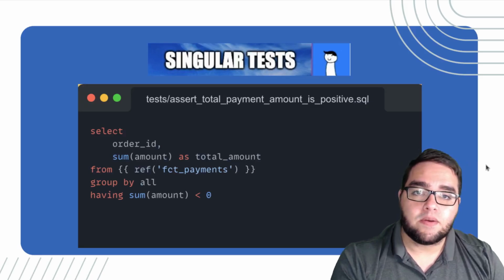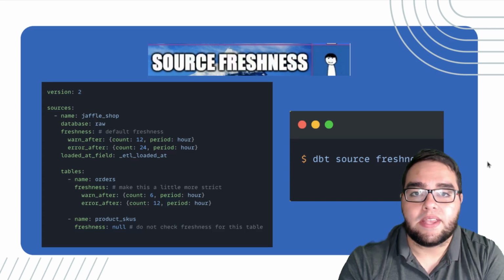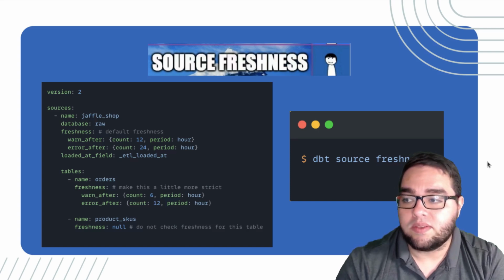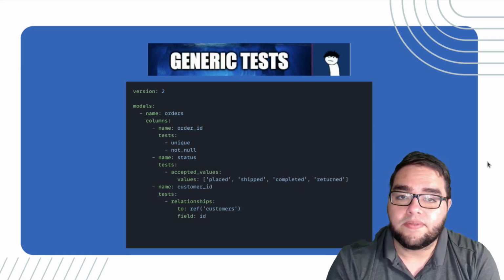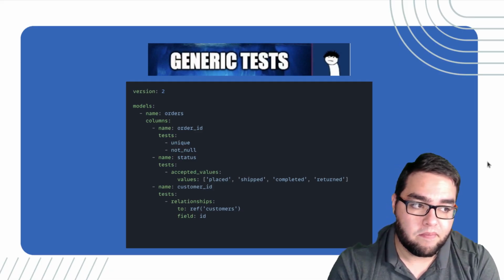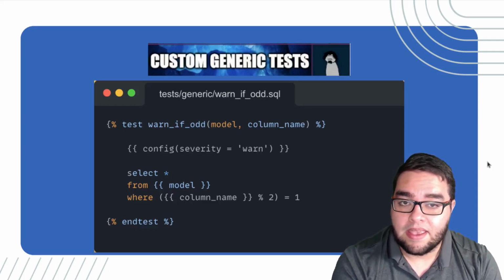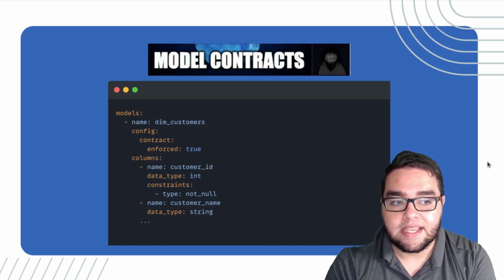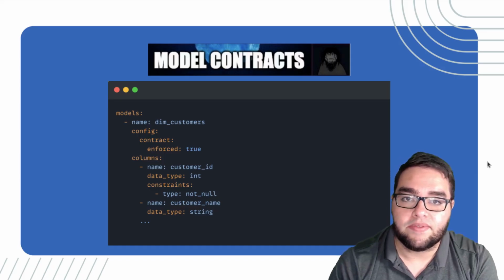DE Zoomcamp 4.5.2 - dbt Tests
In this tutorial, you'll learn how to implement comprehensive testing strategies in dbt to ensure data quality and catch errors before they reach production. By the end of this video, you'll understand the different types of tests available in dbt, from basic generic tests to advanced unit tests and model contracts, and how to use them to build reliable data pipelines.

What You'll Learn:
- Understanding the two root causes of data quality issues (bad source data vs. SQL bugs)
- Writing singular tests for custom business logic validation
- Implementing source freshness tests to monitor data timeliness
- Using dbt's four built-in generic tests (unique, not_null, accepted_values, relationships)
- Creating custom generic tests for organization-specific validation rules
- Building unit tests to defensively test complex SQL logic
- Enforcing data contracts to validate data types and constraints

Timestamps:
0:00 - Introduction: Two causes of data quality issues
1:22 - Singular tests: Custom SQL-based validation
2:32 - Source freshness tests: Monitoring data timeliness
3:33 - Generic tests: The four built-in test types
4:19 - Custom generic tests: Building your own reusable tests
5:39 - Preview: dbt packages with pre-built tests (next video)
6:00 - Unit tests: Testing complex logic with fixtures
7:00 - Model contracts: Enforcing data types and constraints
8:12 - Wrap-up: Why testing matters in mature data environments